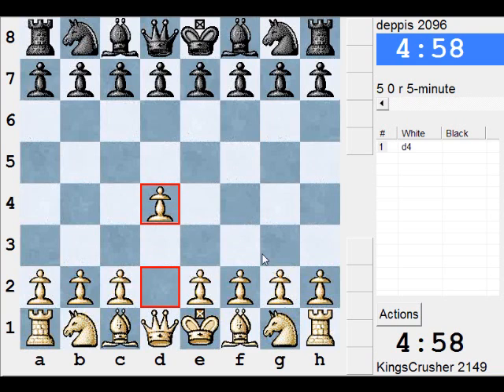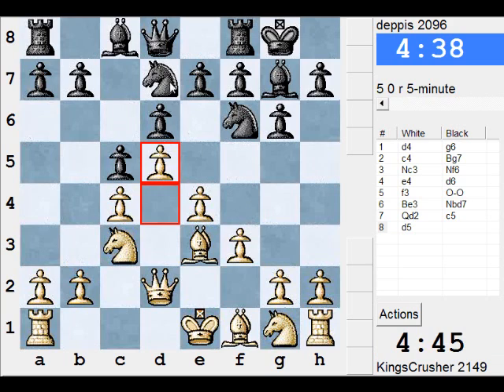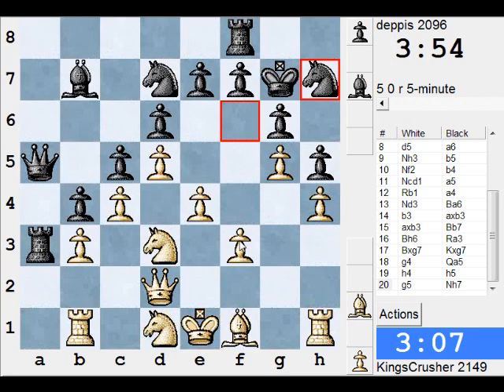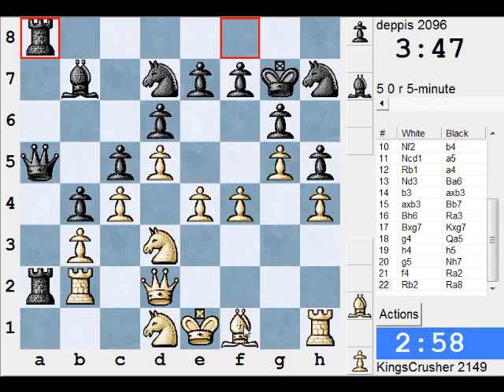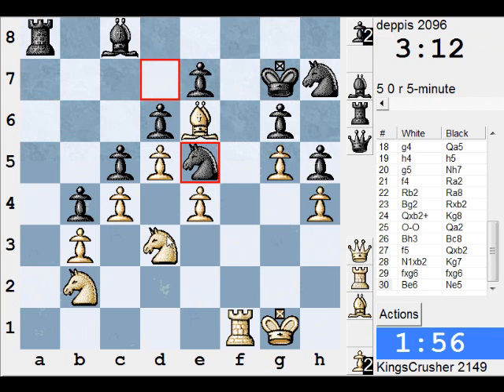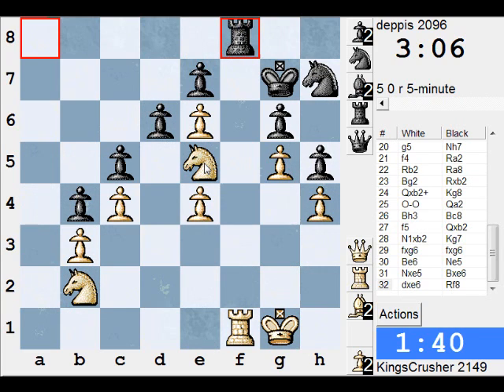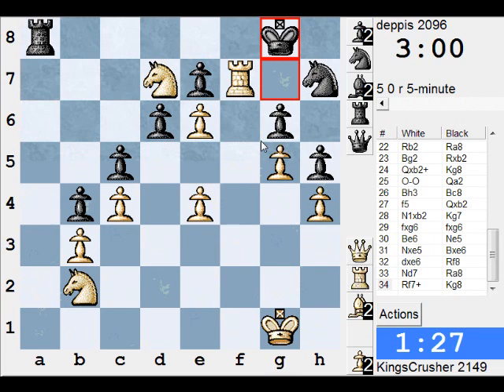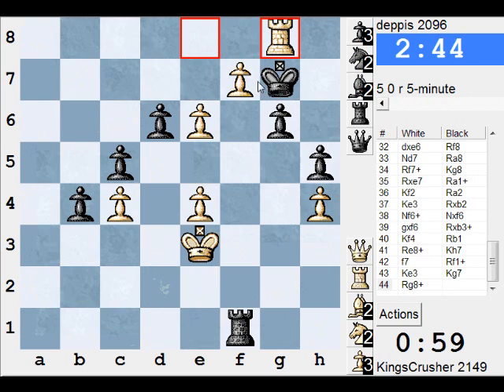King's Indian: Samisch, 5...O-O : LIVE Blitz (Speed) Chess #666 vs deppis (2096) (Chessworld.net)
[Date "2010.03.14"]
[Round "-"]
[White "KingsCrusher"]
[Black "deppis"]
[Result "1-0"]
[ICCResult "Black resigns"]
[WhiteElo "2149"]
[BlackElo "2096"]
[Opening "King's Indian: Sämisch, 5...O-O"]
[ECO "E81"]
[NIC "KI.48"]
[Time "06:56:59"]
[TimeControl "300+0"]

1. d4 g6 2. c4 Bg7 3. Nc3 Nf6 4. e4 d6 5. f3 O-O 6. Be3 Nbd7 7. Qd2 c5 8. d5
a6 9. Nh3 b5 10. Nf2 b4 11. Ncd1 a5 12. Rb1 a4 13. Nd3 Ba6 14. b3 axb3 15.
axb3 Bb7 16. Bh6 Ra3 17. Bxg7 Kxg7 18. g4 Qa5 19. h4 h5 20. g5 Nh7 21. f4
Ra2 22. Rb2 Ra8 23. Bg2 Rxb2 24. Qxb2+ Kg8 25. O-O Qa2 26. Bh3 Bc8 27. f5
Qxb2 28. N1xb2 Kg7 29. fxg6 fxg6 30. Be6 Ne5 31. Nxe5 Bxe6 32. dxe6 Rf8 33.
Nd7 Ra8 34. Rf7+ Kg8 35. Rxe7 Ra1+ 36. Kf2 Ra2 37. Ke3 Rxb2 38. Nf6+ Nxf6
39. gxf6 Rxb3+ 40. Kf4 Rb1 41. Re8+ Kh7 42. f7 Rf1+ 43. Ke3 Kg7 44. Rg8+
{Black resigns}